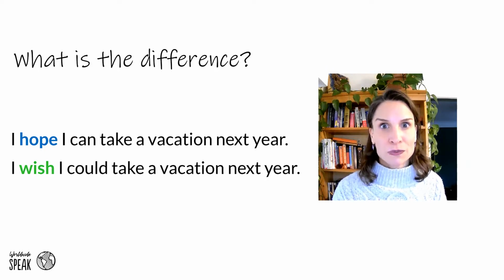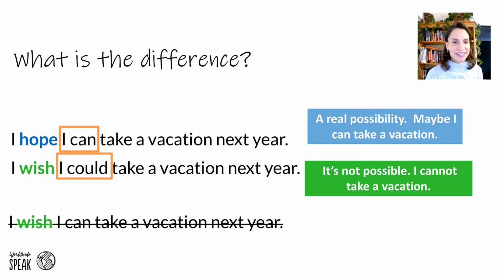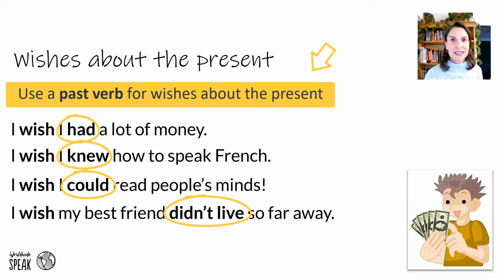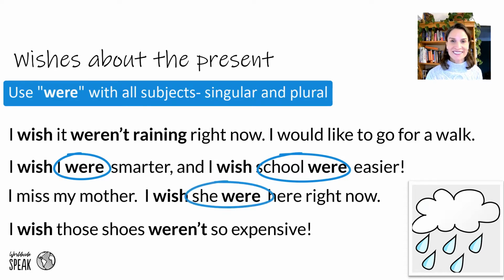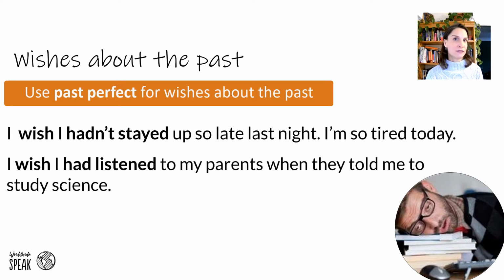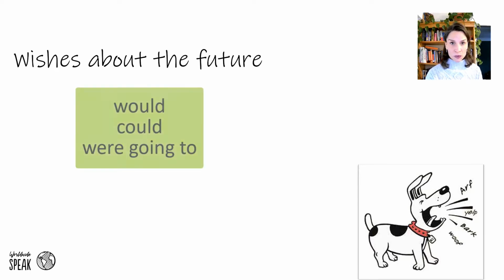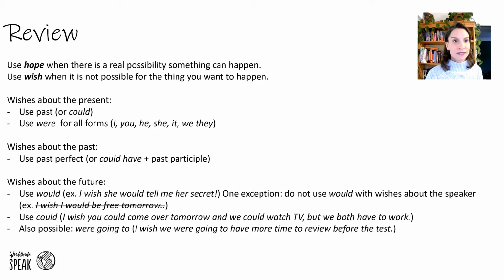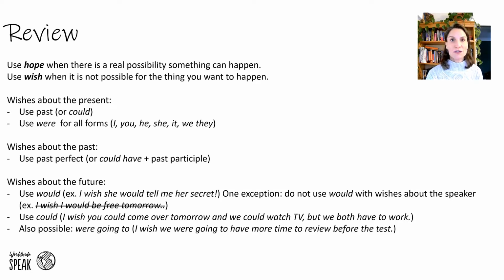Hope and Wish | What is the Difference? | English Grammar 2021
Learn the difference between HOPE and WISH. What are the grammar structures that you use with WISH? Learn how to talk about WISHES in the PRESENT, PAST, and FUTURE. Here are some more ways we can help you:⭐